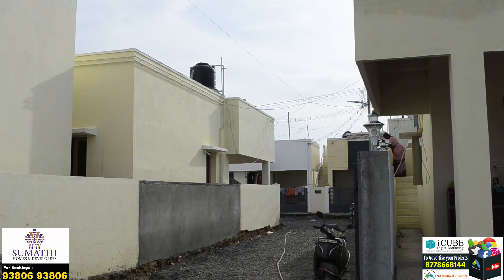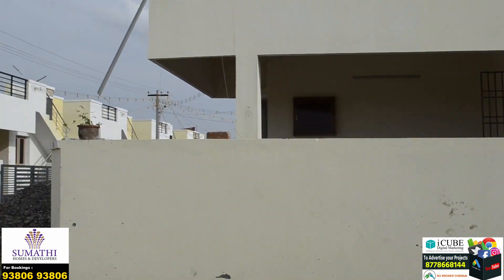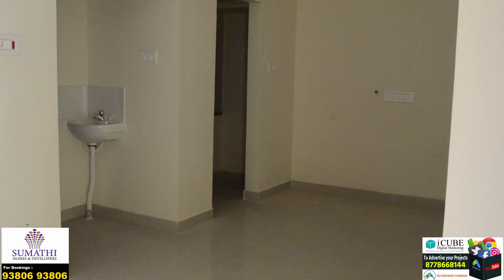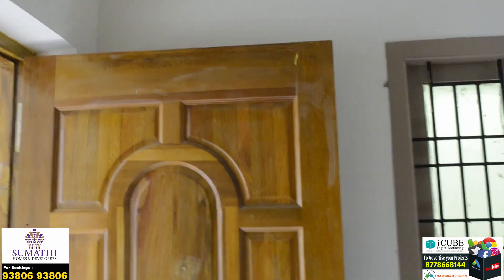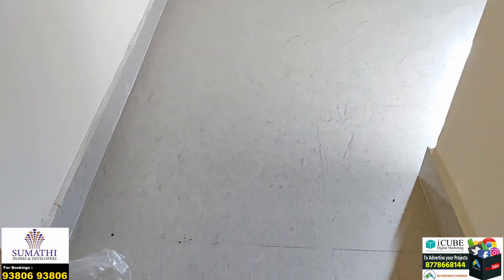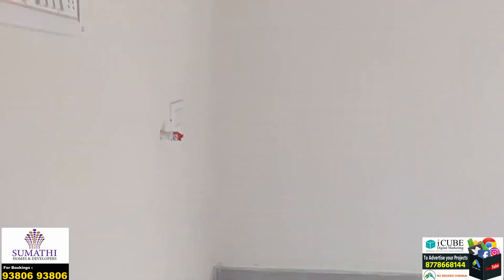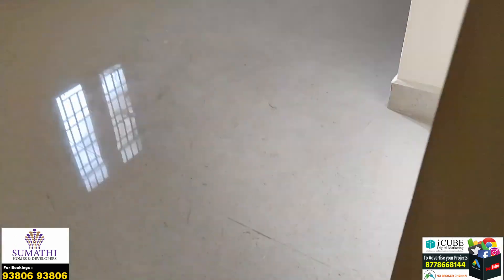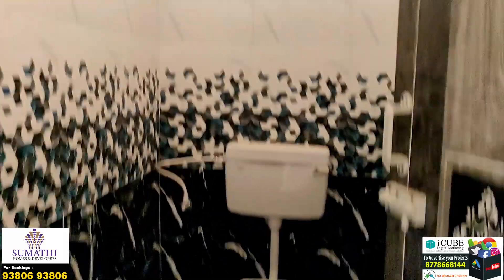💥2BHK 𝑰𝒏𝒅𝒊𝒗𝒊𝒅𝒖𝒂𝒍 HOUSE 𝒇𝒐𝒓 𝒔𝒂𝒍𝒆 𝒊𝒏 𝑮𝒖𝒅𝒖𝒗𝒂𝒏𝒄𝒉𝒆𝒓𝒊 CHENNAI 🤩நம்ம பட்ஜெட்டில் தனிவீடு🏡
Price 👇 and other Details:

🏡1092 sft Land Area
🏡870 sft  Built up area
🏡DTCP  Approved Property
🏡Ready to Occupy
🏡Good Residentail Location
🏡Good Drinking Water
🏡 car park,  3 phase EB
🏡 North Facing
🏡  23 feet road
🏡 CLEAN ENVIRONMENT

 🚨Villa Price   Rs: 33-41Lakhs🚨Plus Registration Charges

5 Mins Drive to GST Road | 5 minutes Drive to the Guduvanchery Railway Station

15 minutes Drive to Vandaloor Expected (new Bus stand) | 5 minutes Drive to Padappai

10 minutes Drive to Outer Ring Road (ORR) | 20 minutes Drive to Tambaram

20 Minutes drive to Old Mahabalipuram Road ( OMR)

Roshini Mat School | Velammal Vidhyashram (CBSE) | SRM Public School (CBSE) |  Ananthavalli Mat Hr Sec School

 Neelan Mat Hr Sec School  |Sri Sankara Vidyalaya Mat Hr Sec School | Alwin International Public School |Bharathiyar  Mat Hr Sec School

 Crescent Engineering College Vandaloor | SRM Medical, Egg & Group of Colleges

SRM Medical College & Hospital | Deepam  Hospital | K R Hospital | Nandhivaram Govt Hospital

home sale in Chennai
2bhk house for sale
Ready to occupy independent house for sale
house for sale in tamilnadu
house for sale
Real-estate in Tamil
home review n tamil
2bhk Villa sale in Chennai
2bhk independent house for sale in Chennai
house sale in Guduvancheri
independent house sale near Bus stand
below 60 lacs independent house sale

PLEASE LIKE OUR YouTube channel NO BROKER CHENNAI / COMMENT/ SHARE

🔥உங்கள் பட்ஜெட்டில் 3BHK RESALE VILLA 3 𝐛𝐡𝐤 𝐈𝐧𝐝𝐢𝐯𝐢𝐝𝐮𝐚𝐥 𝐡𝐨𝐮𝐬𝐞 𝐚𝐭 𝐋𝐨𝐰𝐞𝐬𝐭 𝐩𝐫𝐢𝐜𝐞 𝐈𝐧 𝐂𝐡𝐞𝐧𝐧𝐚𝐢 Perumbakkam

 individual house for sale in porur kattupakkam

3BHK Independent House For Sale In Chennai Porur

Hasthinapuram house for resale I Hasthinapuram Property for Sale I Resale I NOBROKERCHENNAI.COM

2022 Independent House For Sale In Chennai Porur 3 BHK Villa For Sale In Chennai Good Location

விற்பனைக்கு இடங்கள் மற்றும் வீடுகள் இருந்தால் 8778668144 கொள்ளவும். To Advertise in this You Tube channel  Videos.